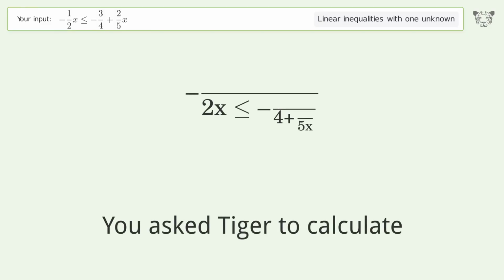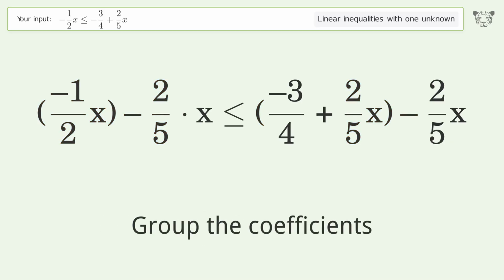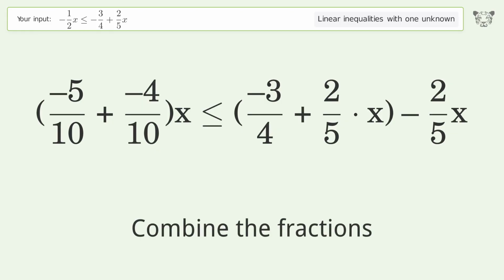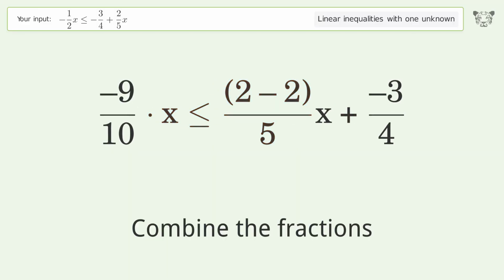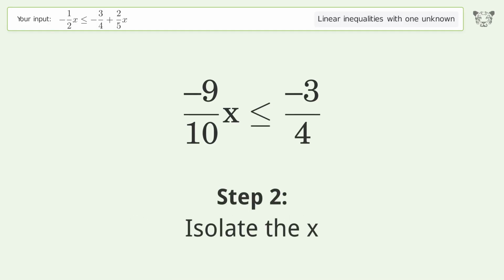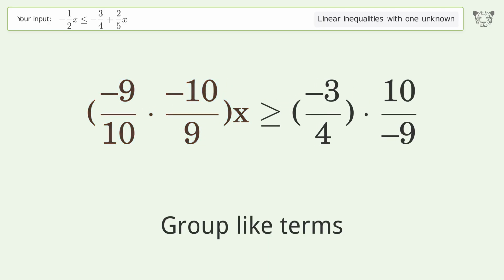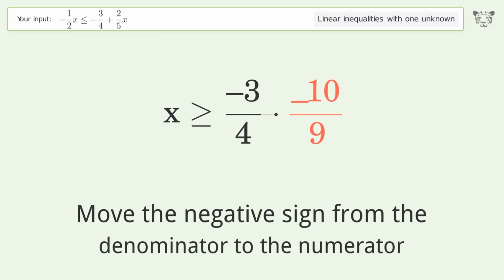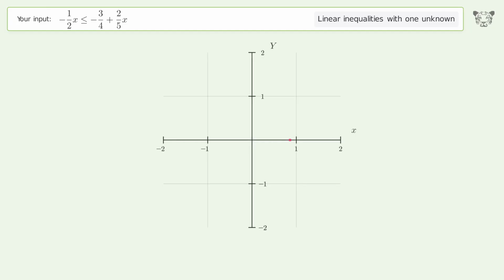-1/2x less than or equal to -3/4+2/5x - Solve linear inequalities with one unknown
Solve -1/2x less than or equal to -3/4+2/5x: Tiger Algebra shows you how to solve linear inequality -1/2x less than or equal to -3/4+2/5x, with clear, step-by-step explanations.